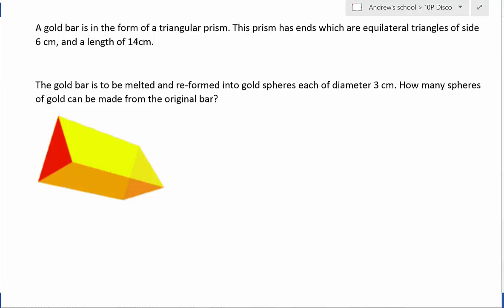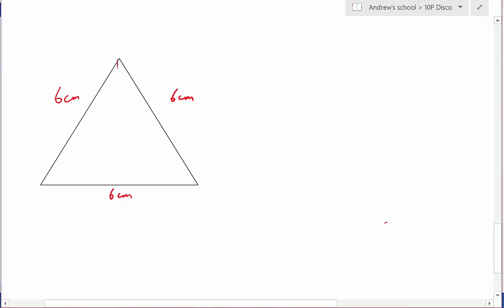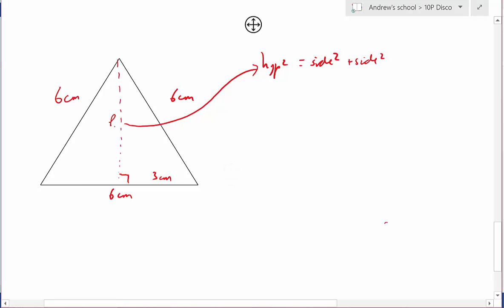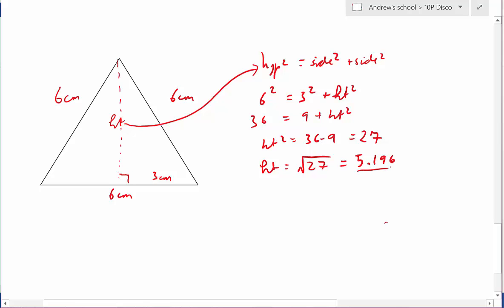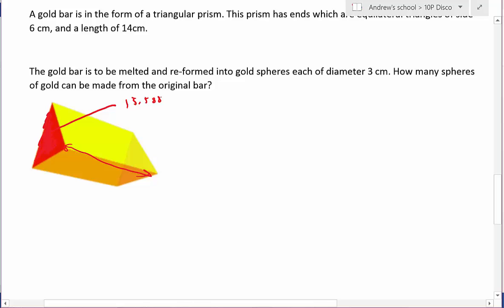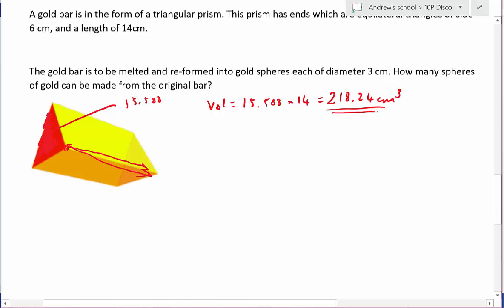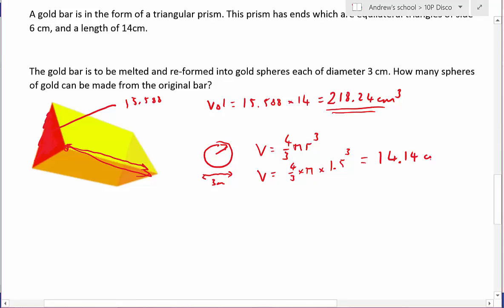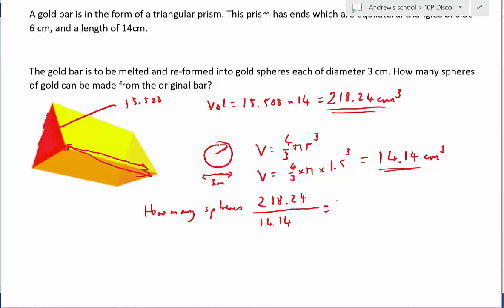Volume of triangular prism and spheres